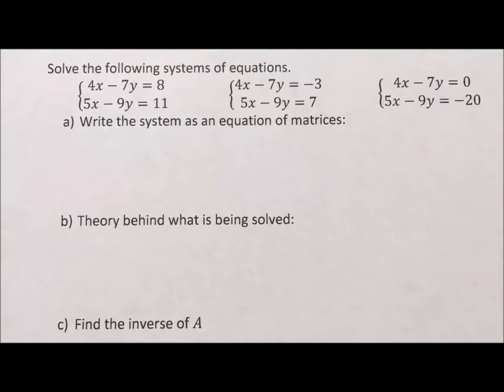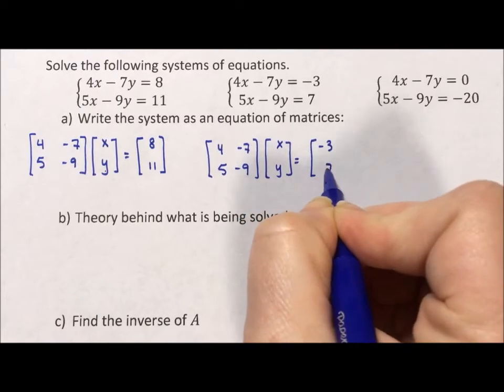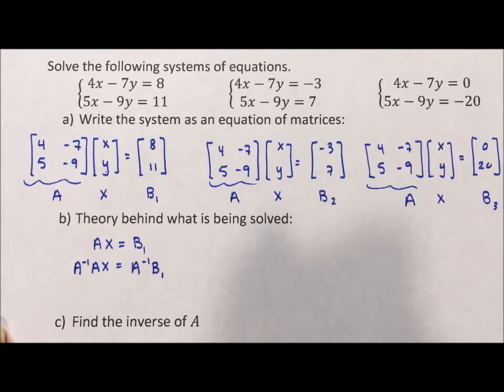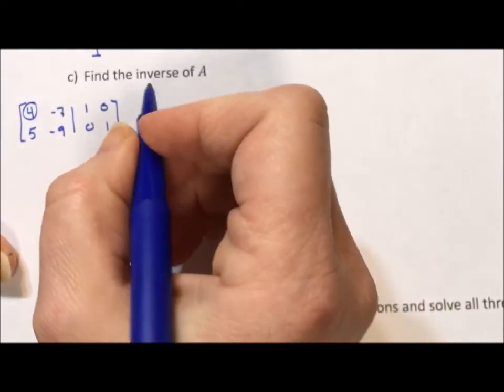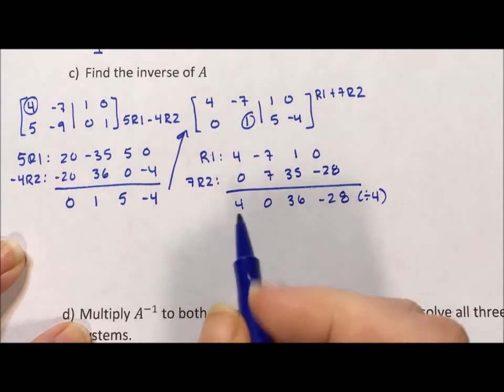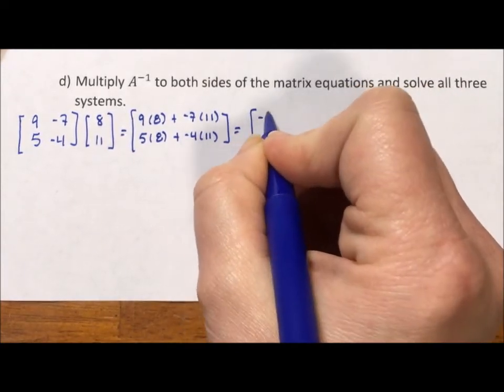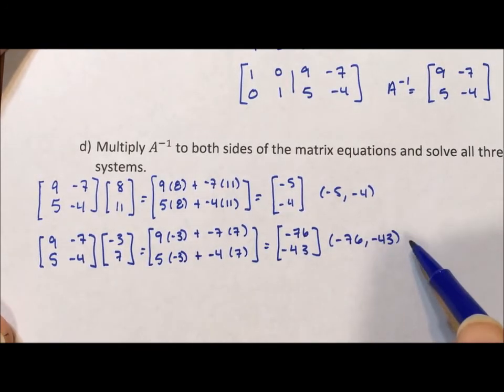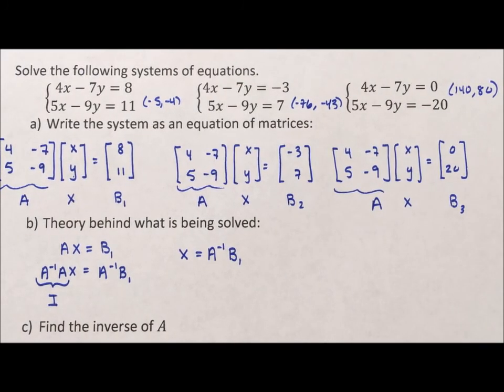Matrix - Solving Systems with the Inverse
This video shows how to solve a series of systems using the inverse of the coefficient matrix.